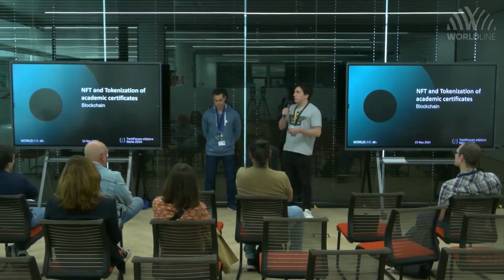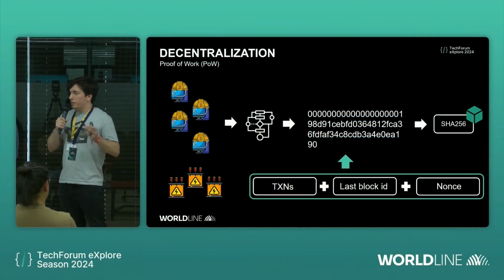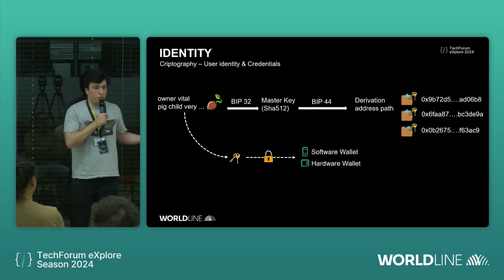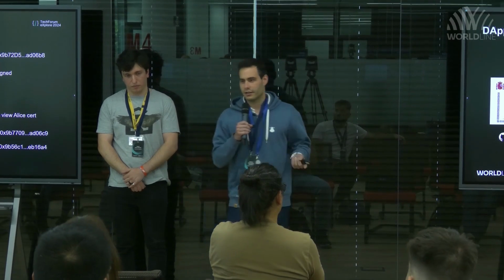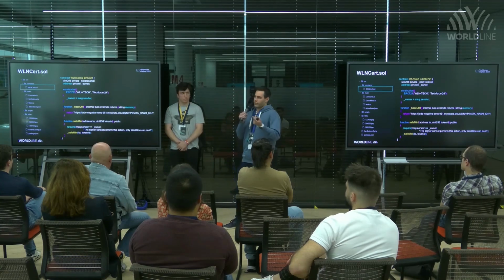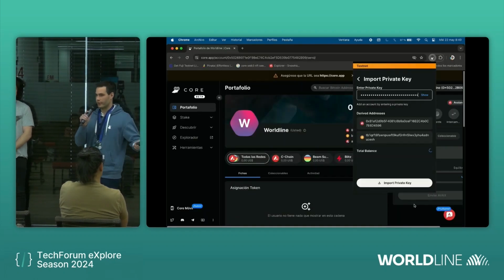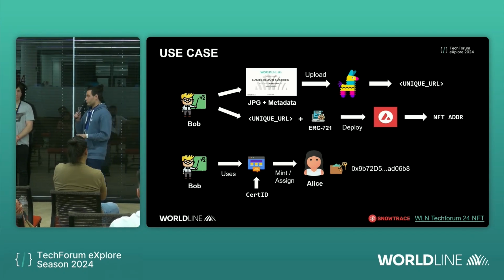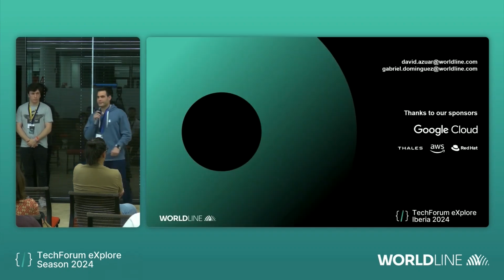NFT and tokenization of academic certificates using decentralized identity in blockchain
Join us for a discussion on leveraging blockchain technology and smart contracts to craft a cutting-edge decentralized governmental application. Discover how citizens can seamlessly engage within a smart city ecosystem using a unified decentralized credential.

Our presentation will feature a use case highlighting the allocation of academic degrees, represented as a NFTs, to university graduates. Don't miss out on this opportunity to explore the future of decentralized identity solutions!